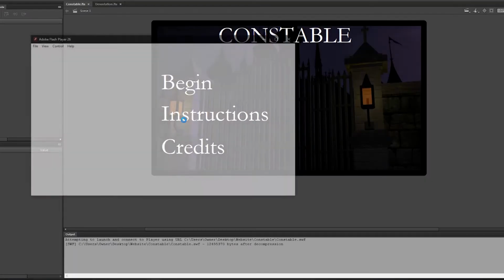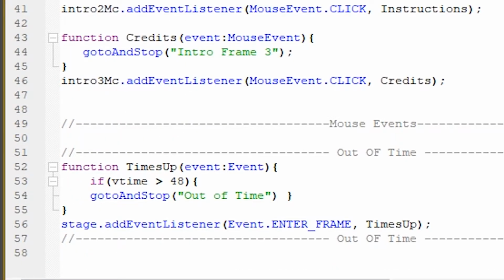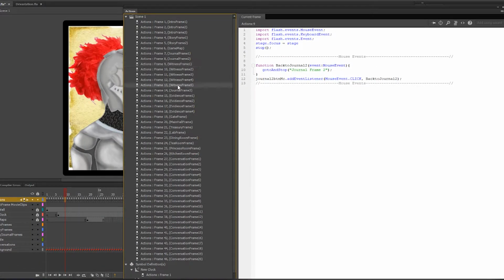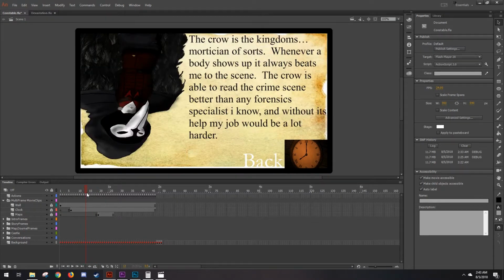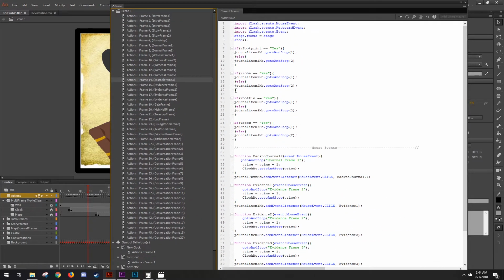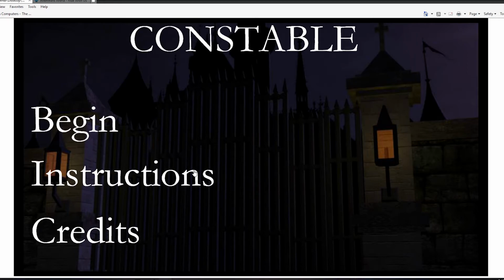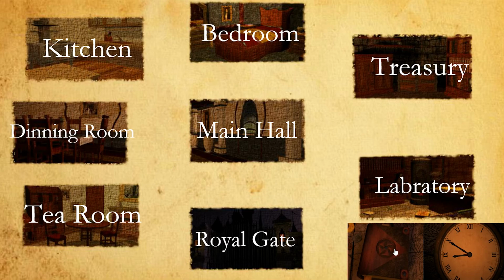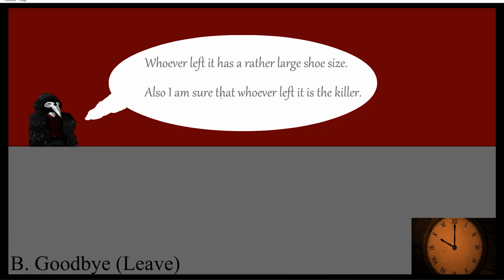Constable (Postmortem)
Constable is a game I developed in early 2016.  I thought it would be a good idea to look back and see how this game holds its own, as well as discuss how it was made and its shortcomings.  If you would like to follow my work please visit my